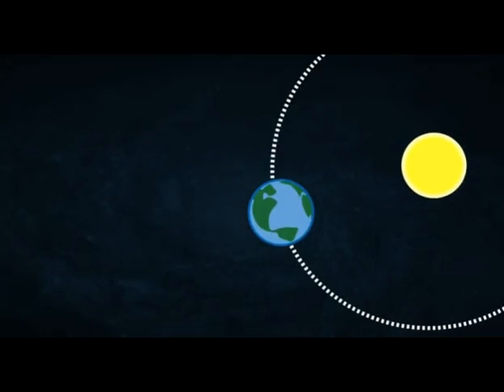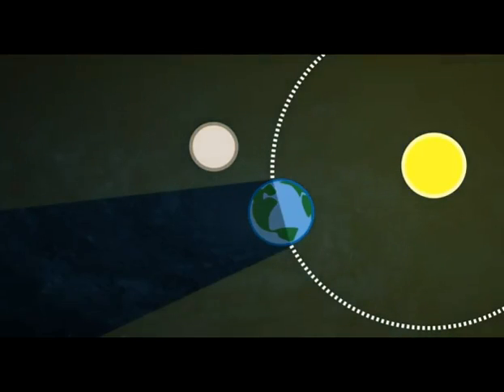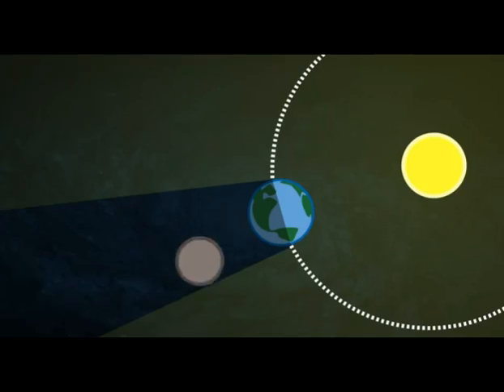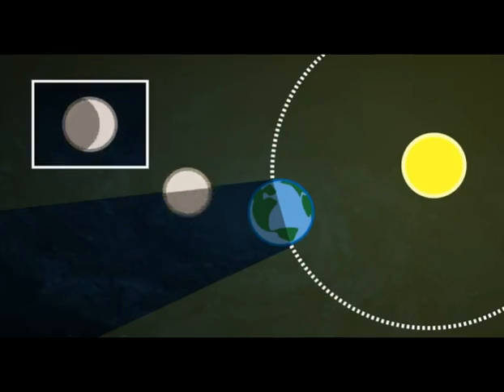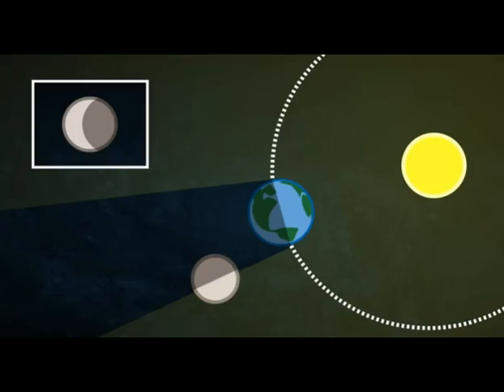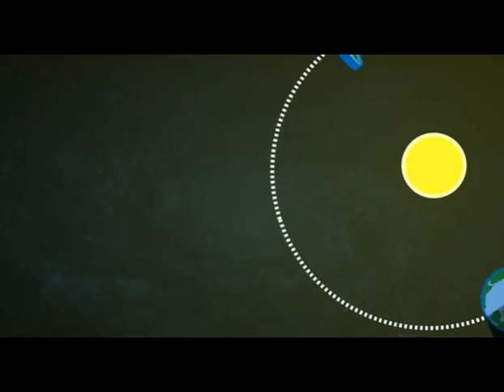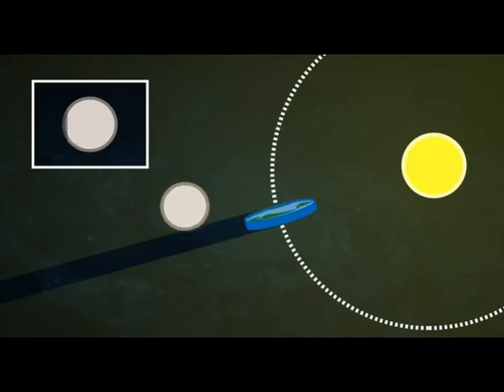Eclipses and Flat Earth - Neil Degrasse Tyson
Is the history we have been told correct? We all know history is written by the victors which means at best we only get half the story and at worst much less. What we have now is His-Story we need to find our story.

👉 And always be Autodidactic, because self-education is the way forward 📖 🤓 💻